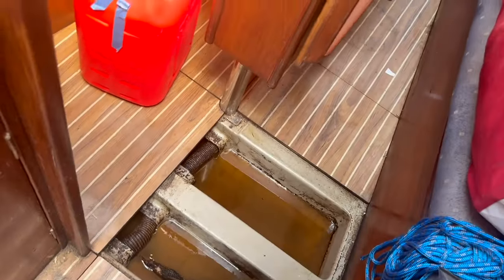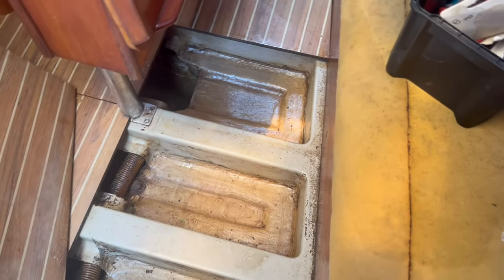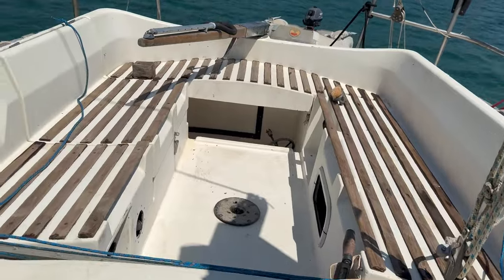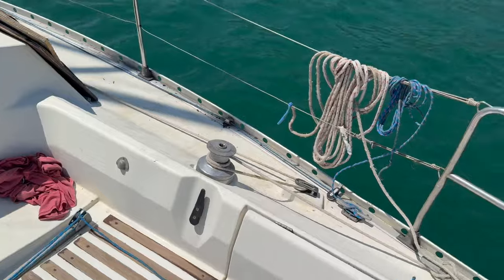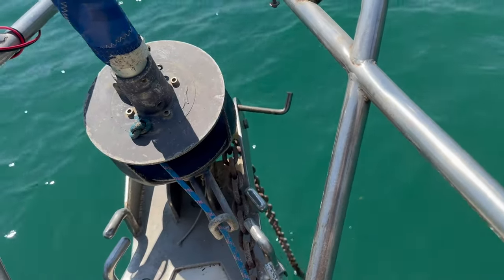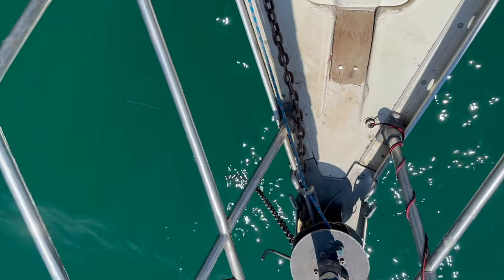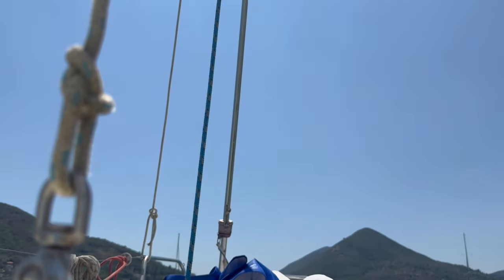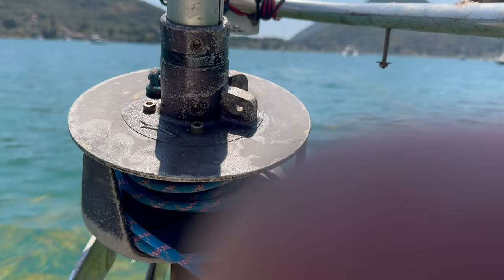400 euro abandoned boat - the first week in the water | S4 E25 HD 1080p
Abandoned and drifting. when I first saw this 1988 Beneteau First 305 the engine was in bits and the sole boards were floating.

Just six weeks later and she is back in the water. Now the real work can begin.

OR

00:00 Intro
00:37 driskos by dingy
01:39 made it to anchor
04:00 attempting to adjust the furler
05:05 update on captain svetlana
06:43 first sail
09:00 thanks for watching